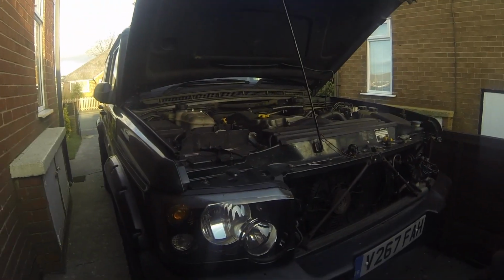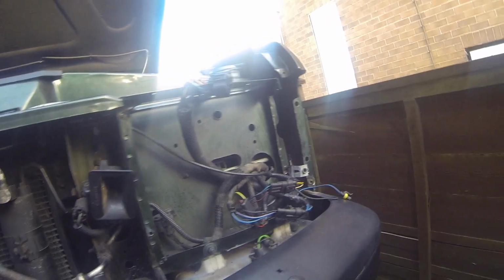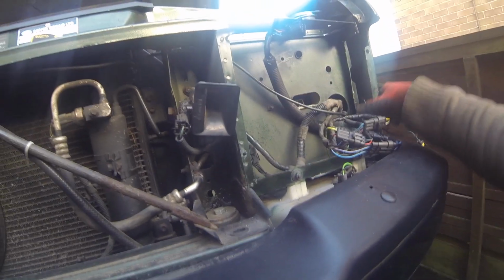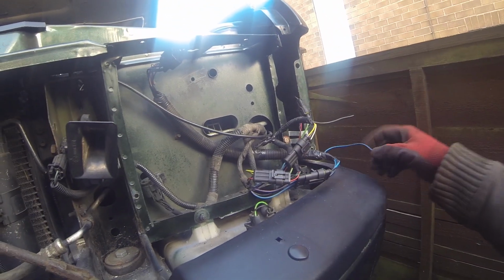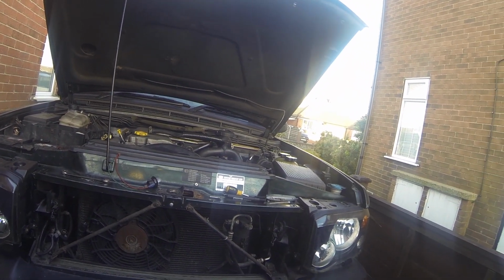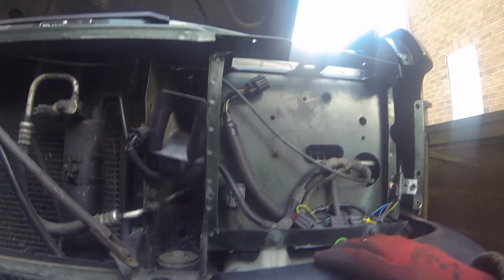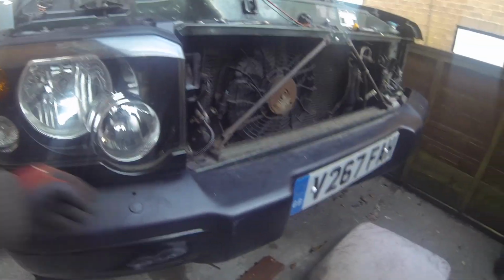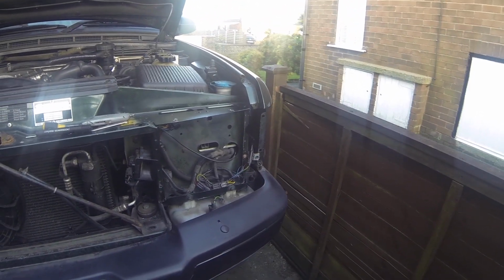Disco Td5 headlight facelift